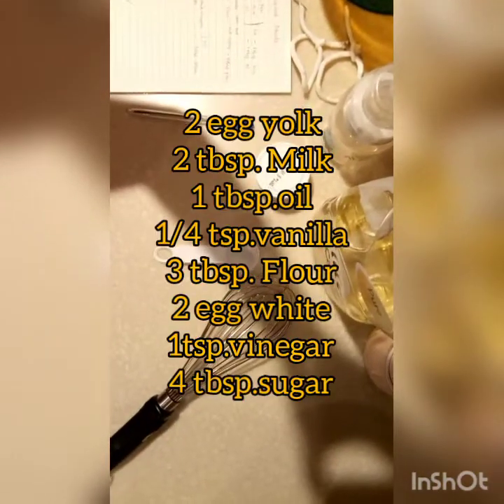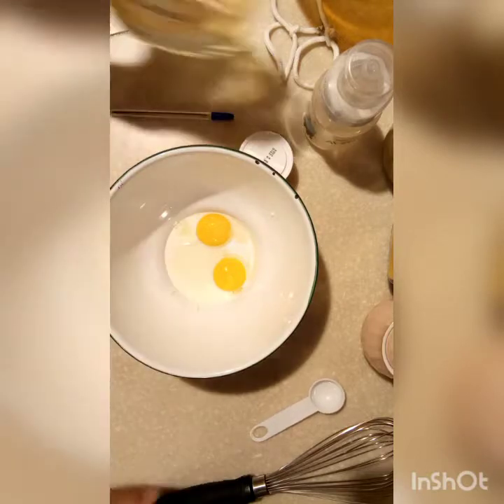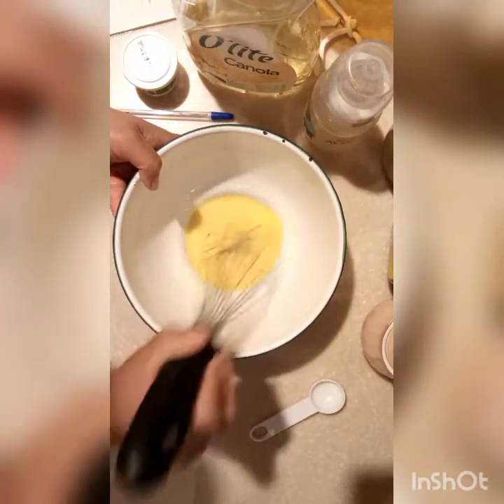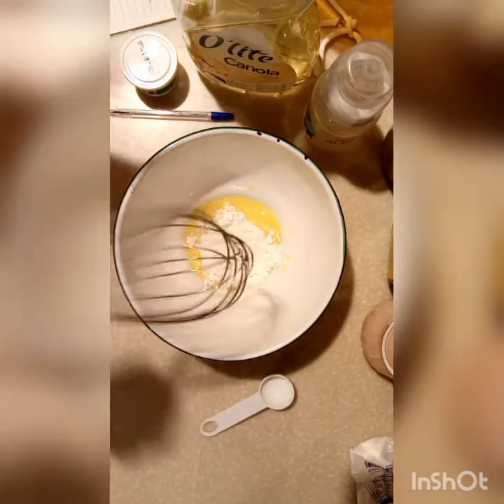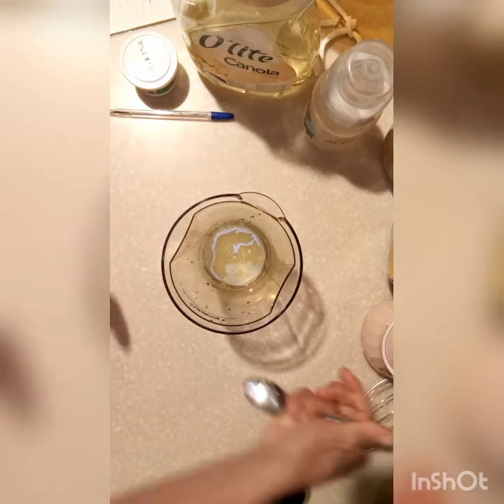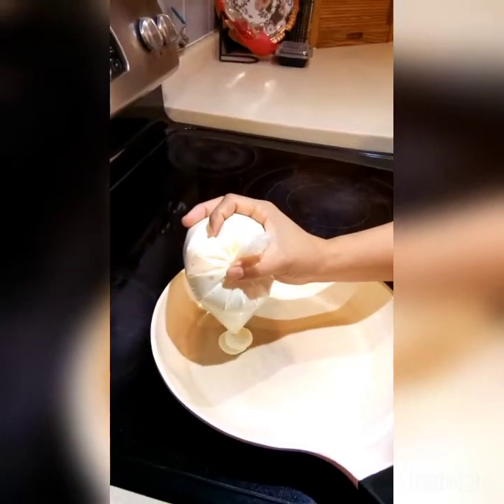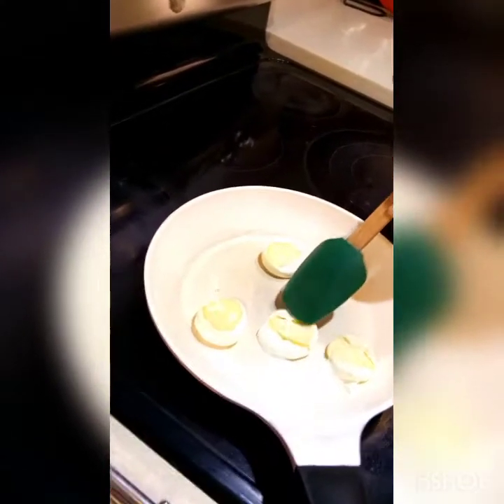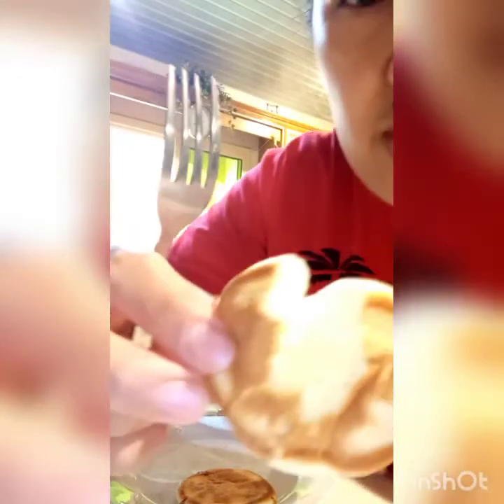How to Make JAPANESE SOUFFLE PANCAKE /jane magpantay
Hello guys!for today's video gagawa ako ng japanese pancake,this is very soft!
And gusto ko talaga matry Ito,and kung gusto nyo maging makapal talaga sya just add nyo lang kase manipis lang ung nilagay ko but its very soft at masarap.